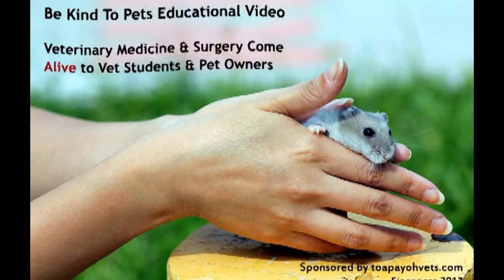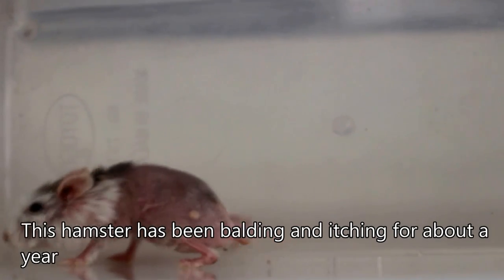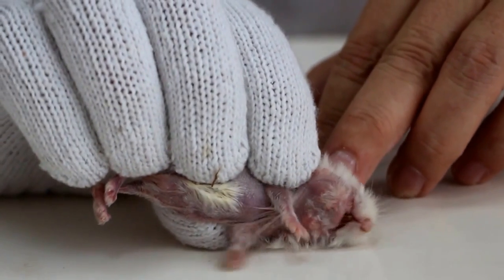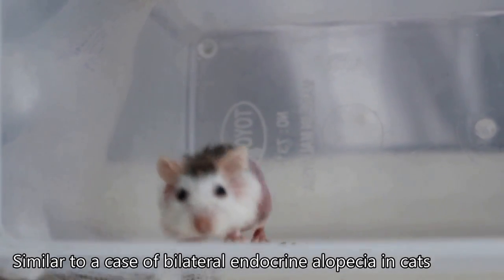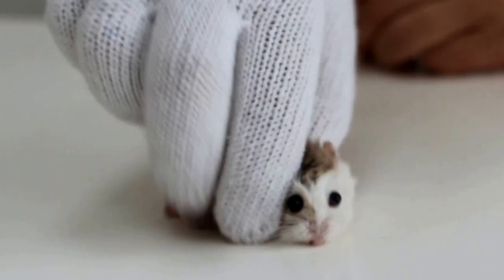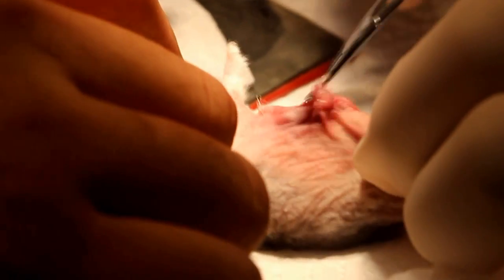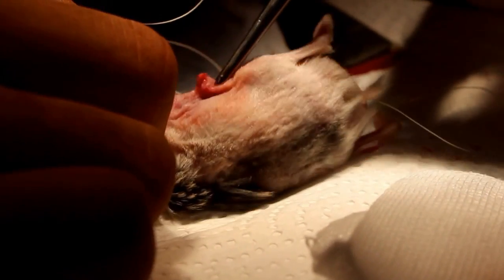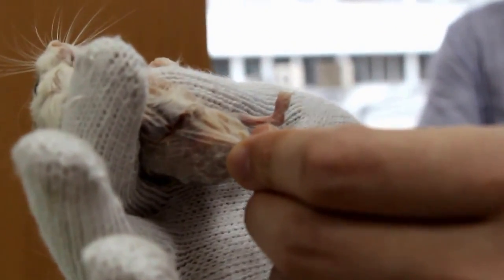Two sick sibling roborovski dwarf hamsters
As they grow older, one sibling Roborovski hamster developed a groin tumour while the other lost half of her body hair in the back half of the body. The tumour was excised by Dr Daniel Sing and so the problem was resolved with a happy outcome.

The sibling with the bare back half was harder to treat as the cause is unknown. It would not be due to mites as the front half of the body would have lost hairs. It was likely a hormonal imbalance similar to that of bilateral endocrine alopecia in the cat. However, flea bite dermatitis presents similar back hair loss in the cat and so an ectoparasitic cause cannot be discounted. Anti-inflammatory medication is given and a review is to be done one month later.  This sibling has hard yellow abscesses behind the ears and these will be monitored and treated when they soften.